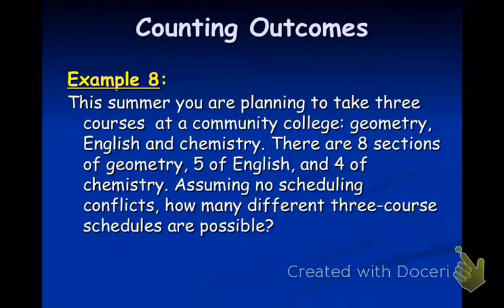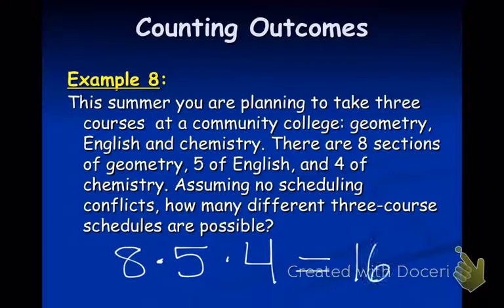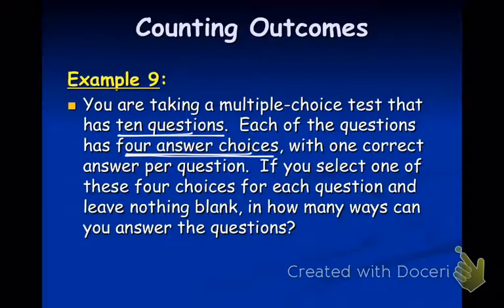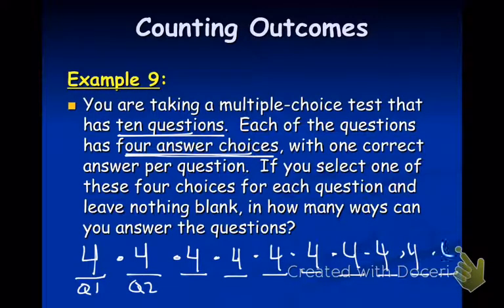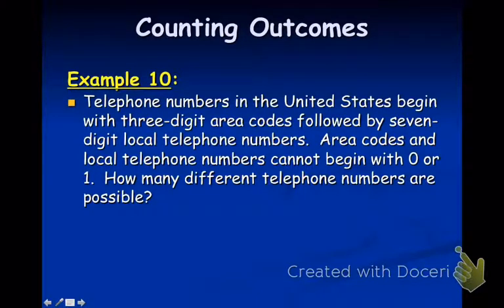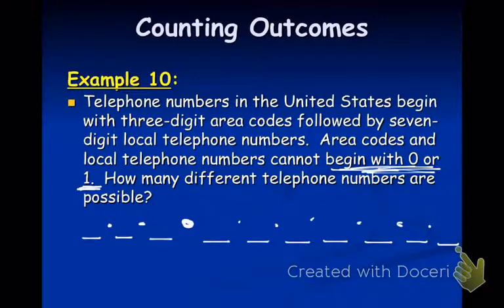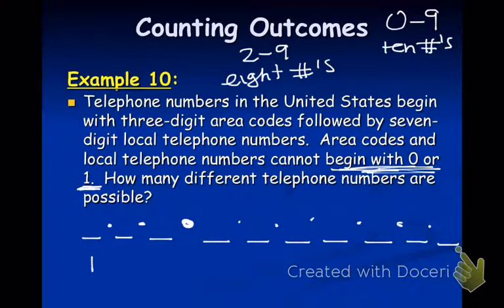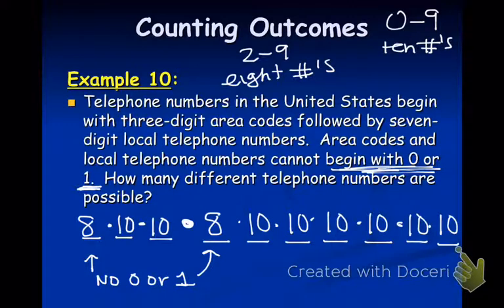alg1 03-03-16 vid 2